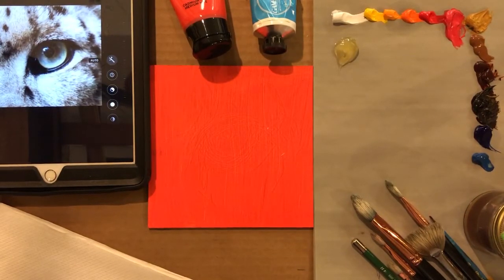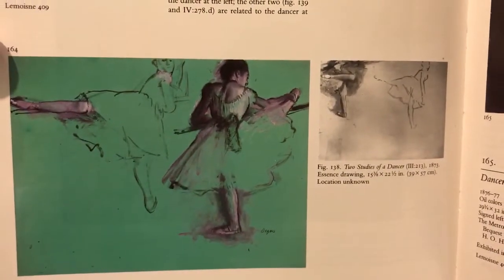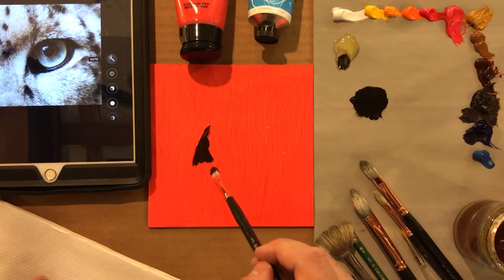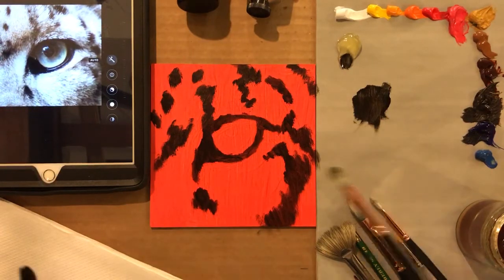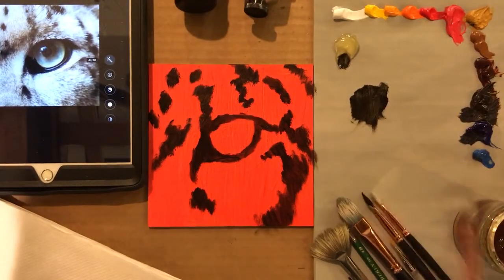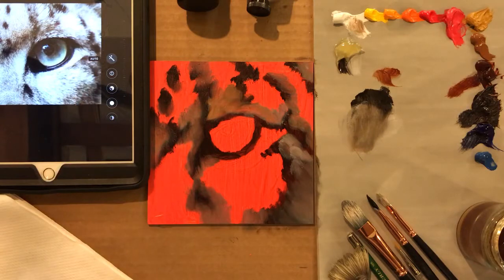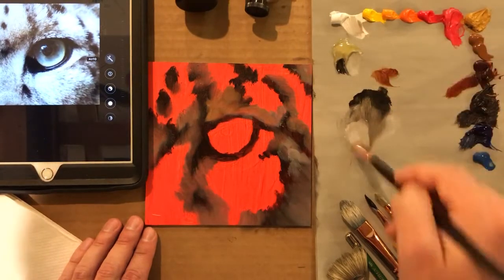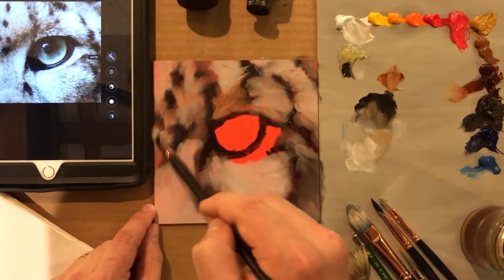Painting Animal Fur and Eye